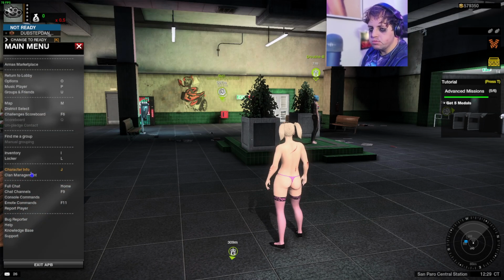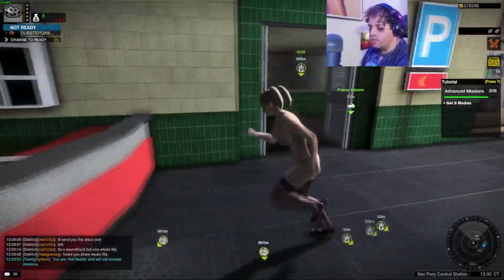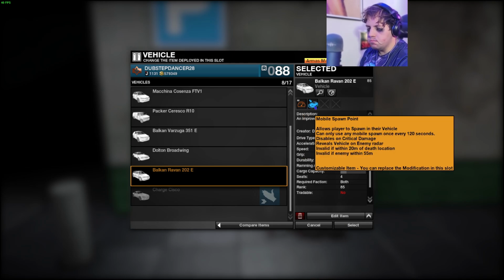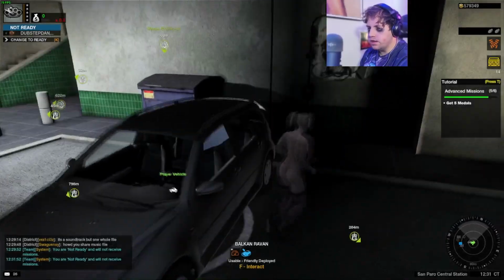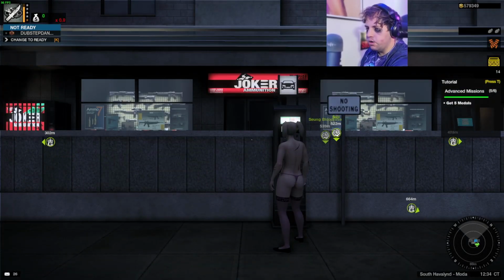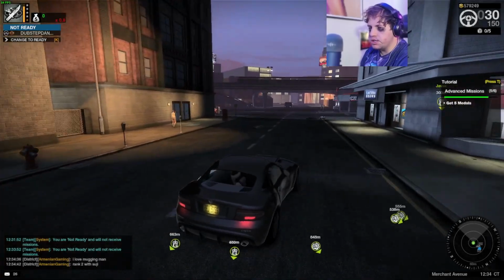APB RELOADED!!! I GOT NITROUS AND NEW CARS!!! AWESOME JUMPS TO JUMP!!!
THESE ARE MY GAMING LAPTOP SPECS!!!

LEGION 5 LAPTOP
GTX 1650 AMD RADEON, RYZEN 5000 SERIES
32GB OF RAM
4 GG RAM STORAGE,
526 MEMORY STORAGE
1080 HD SCREEN, DISPLAY
60FPS REFRESH SCREEN

PHONE SPECS FOR MY SAMSUNG S21 ULTRA!!!

RAM: 12GB
SCREEN SIZE: 6.8
BATTERY SIZE: 5000

GET A CHANCE TO WIN A FREE VISA GIFTCARD UP TO $50 DOLLARS TO $100 DOLLARS!!!

HERES HOW YOU CAN WIN!!!

1. LIKE THE VIDEO

2. KEEP WATCH MY VIDEOS AND KEEP UP TO DATE

4. SHARE THE VIDEO WITH ANYONE!!!